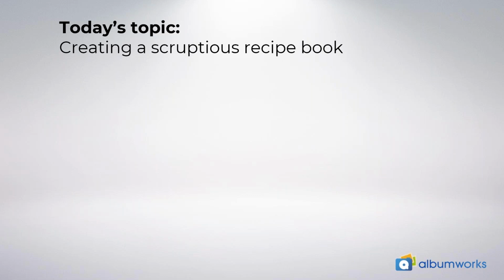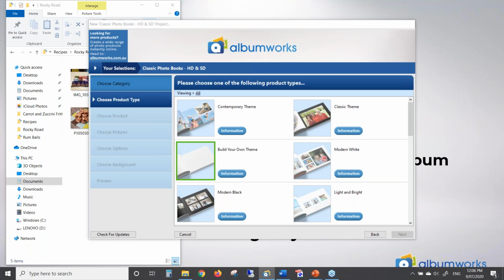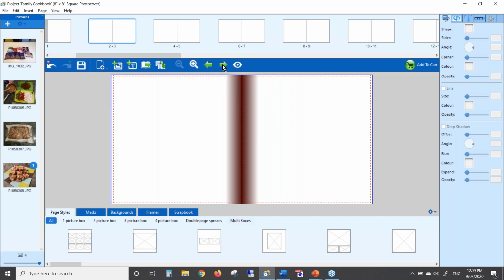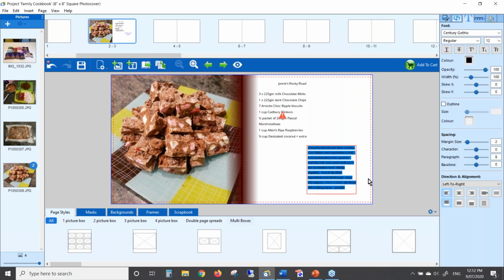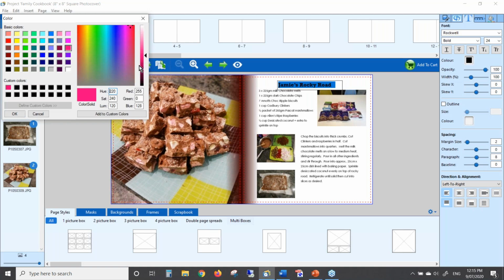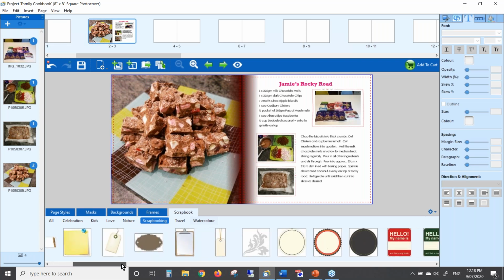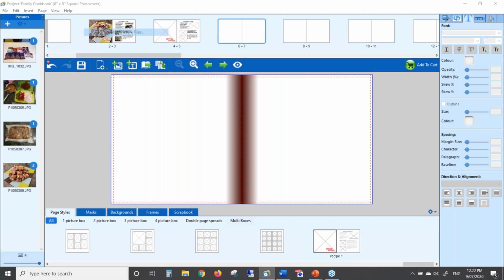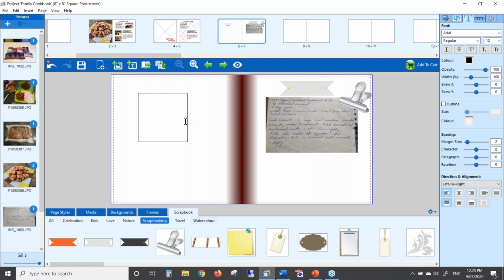Webinar #17: How to make a Recipe Book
How to make a Recipe Book

How to categorise your photos - 0:56
Choosing your theme - 2:48
Adding your recipe and photos to the album - 4:25
Enhancing your page - 13:57
Saving your own page styles - 18:14